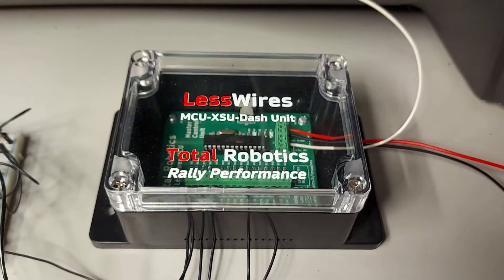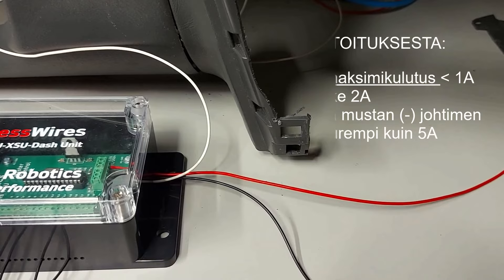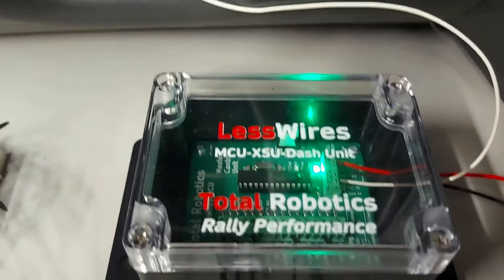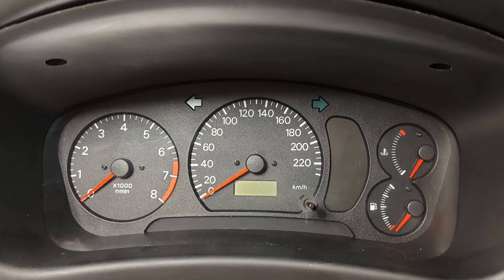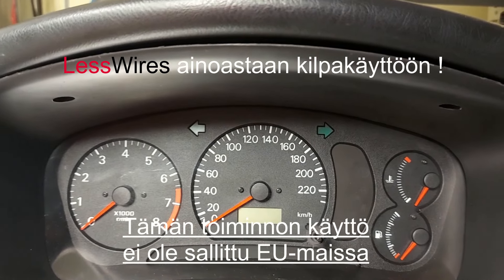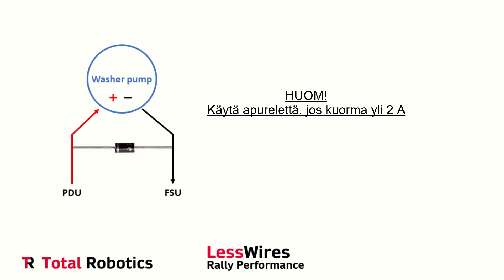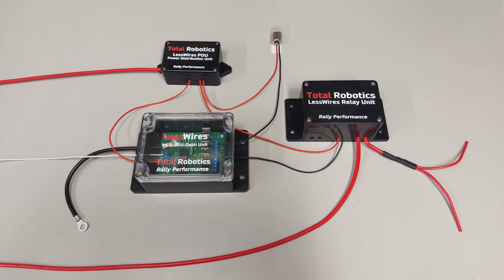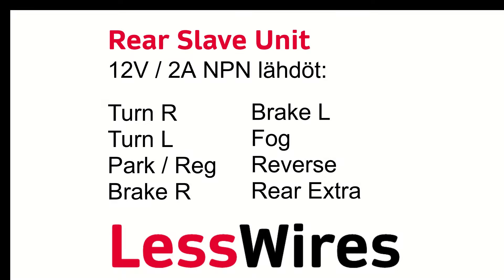LessWires - ralliauton sähköjärjestelmä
Tällä videolla esitellään käytännönläheisesti LessWires moduulien asennus ja toimintaperiaate. Ei siis tarkoitettu viihteeksi, vaan avuksi niille, jotka tuskailevat oman ralliautonsa sähkötöiden turvallisen, keveän ja selkeän toteutuksen kanssa.